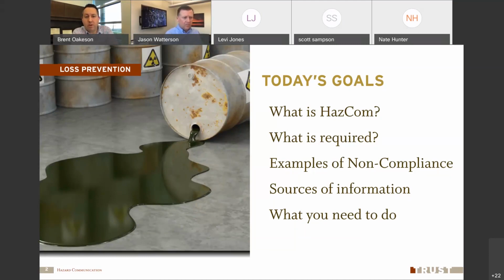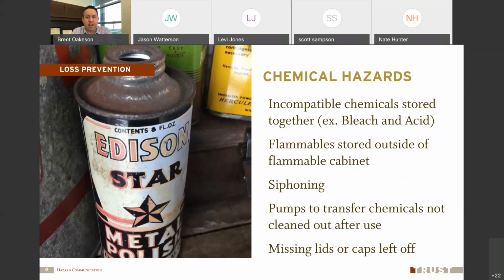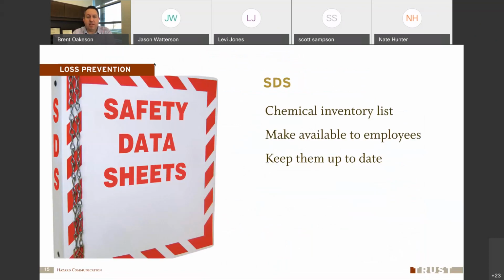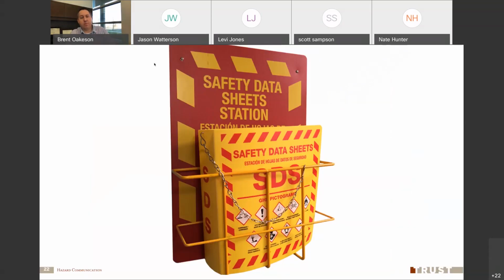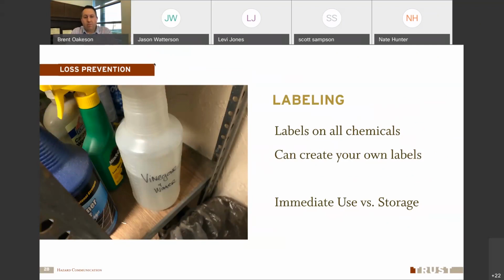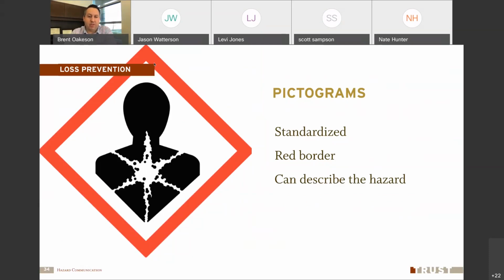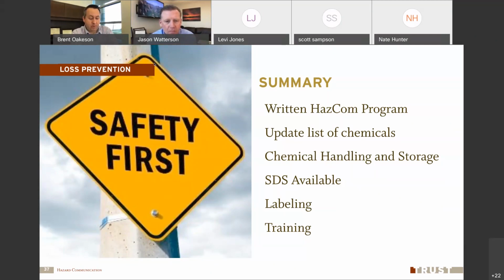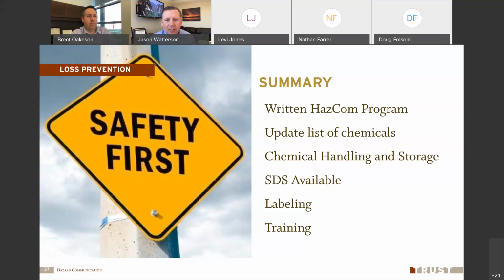Hazard Communication REGULAR TIME EDITION 2020